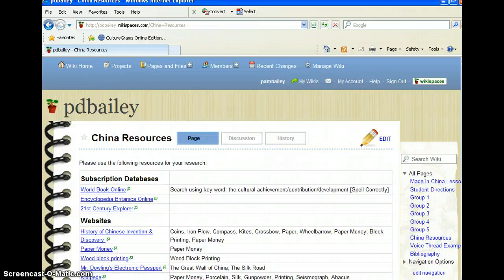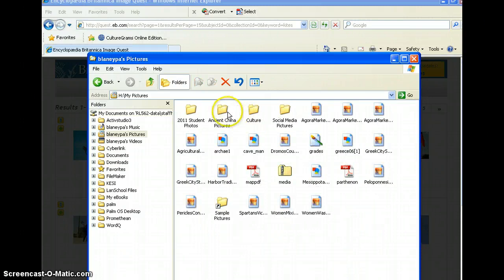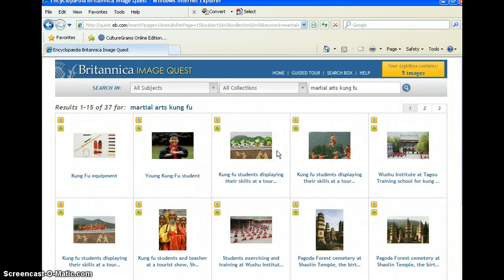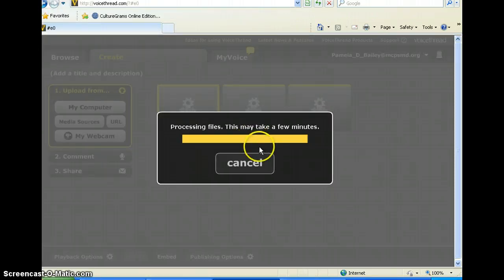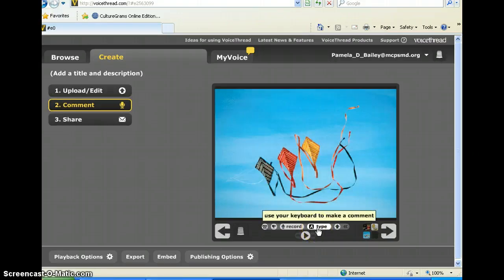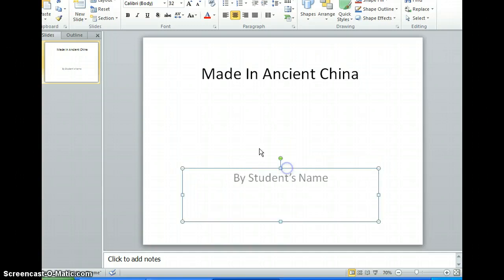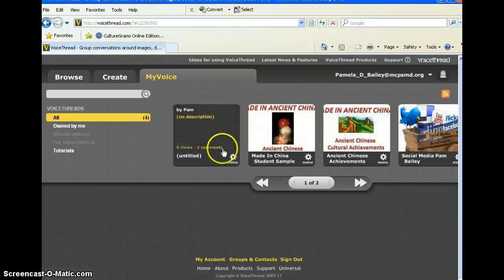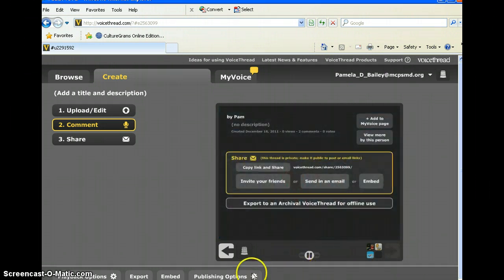Voice Thread Demo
How to Make a Voice Thread